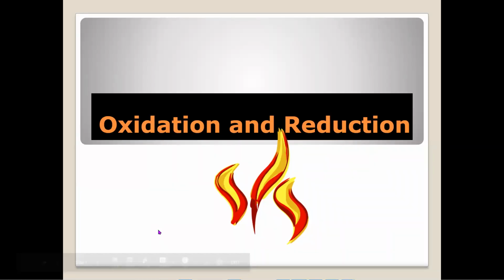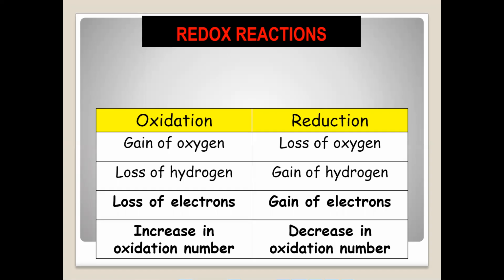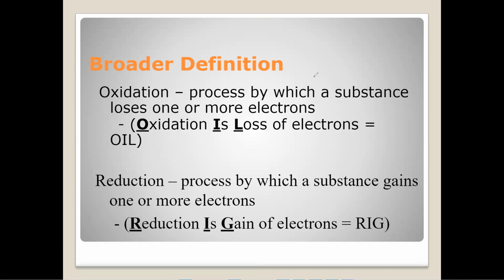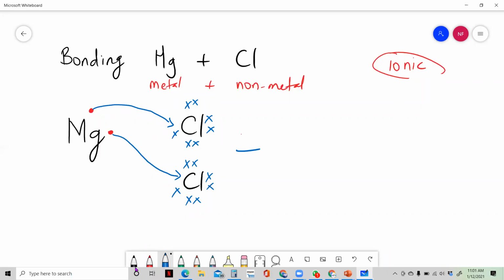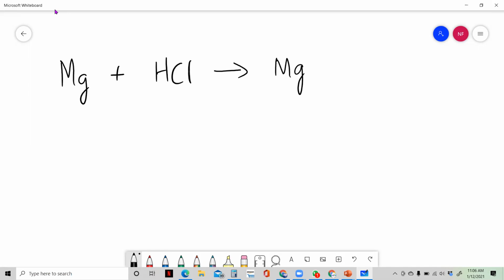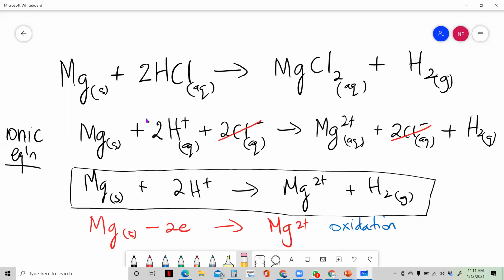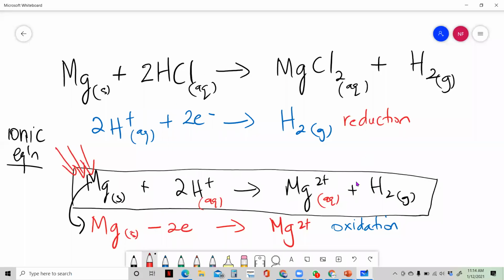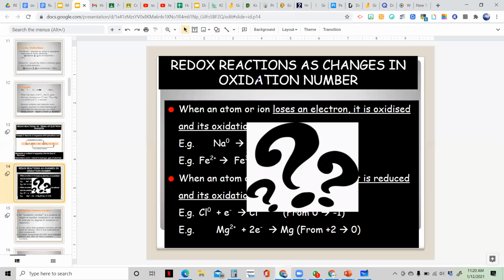Introduction to Redox Reactions - Oxidation and Reduction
Redox definitions explained and explored in live class session.